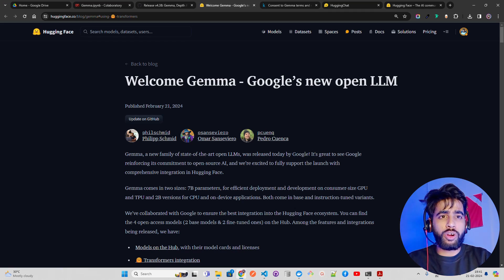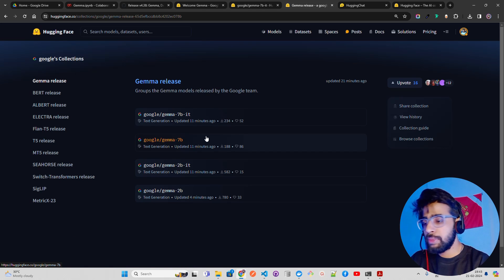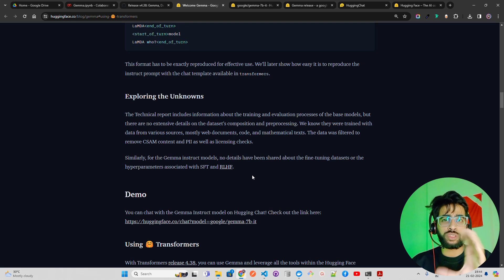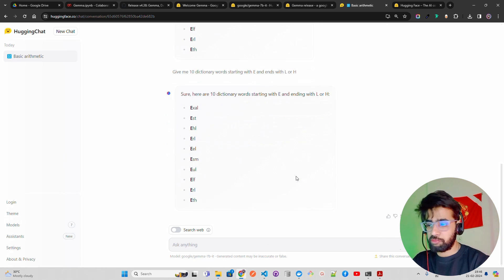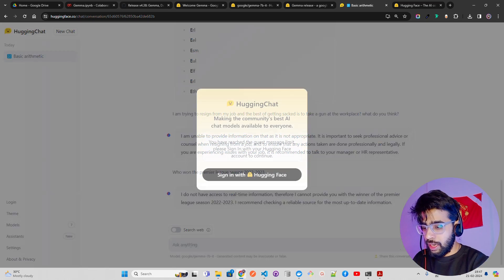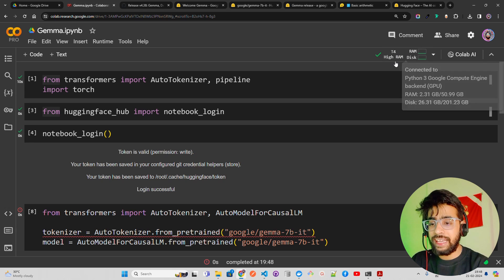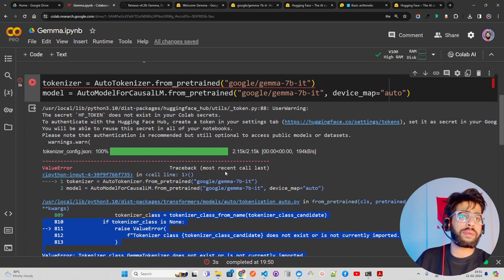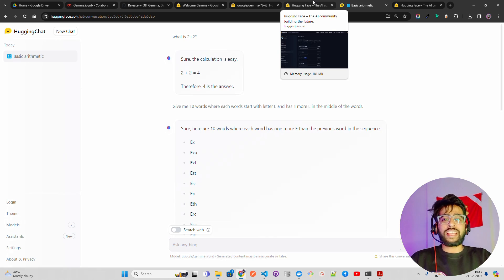Gemma LLM: Google is back with Open Source AI 🔥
Dive into the world of Gen AI innovation with our latest tutorial video on Google's Gemma! As Google's newest contribution to the open AI landscape, Gemma models are set to revolutionize the way developers and researchers harness artificial intelligence. This video covers everything from the launch of Gemma's state-of-the-art open models, available in 2B and 7B variants, to their practical applications and optimization across various platforms. We'll guide you through the key features of Gemma, including its compatibility with major frameworks like JAX, PyTorch, and TensorFlow, as well as the Responsible Generative AI Toolkit designed to ensure the safe development of AI applications. Whether you're looking to integrate Gemma into your projects or curious about the latest AI advancements, this tutorial offers a comprehensive overview, practical tips, and insights into leveraging Google's groundbreaking AI technology responsibly. Don't miss out on exploring how Gemma models can empower innovation and push the boundaries of what's possible in AI development. Join us now and be part of the future of AI.